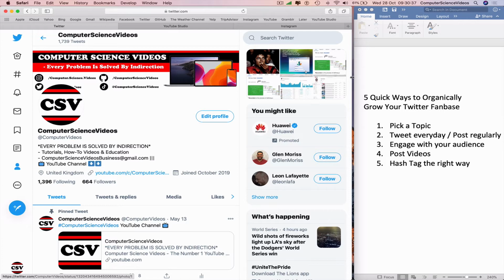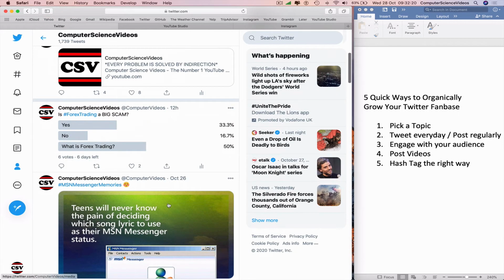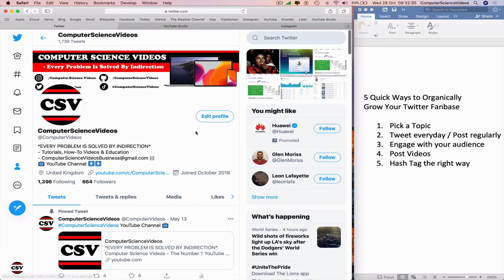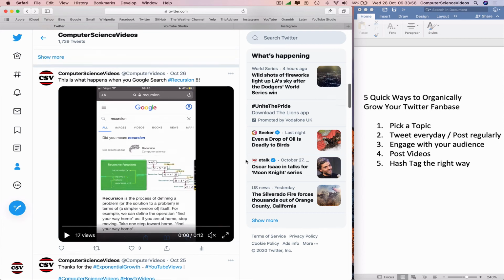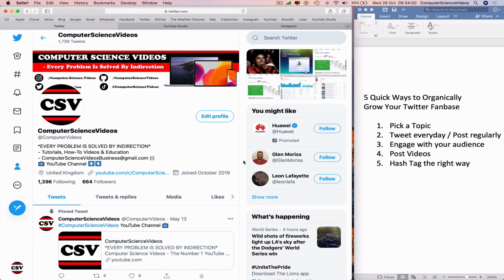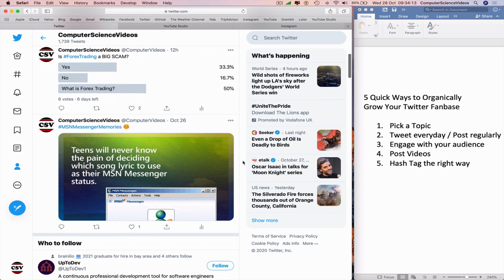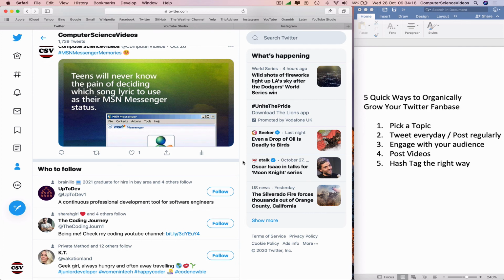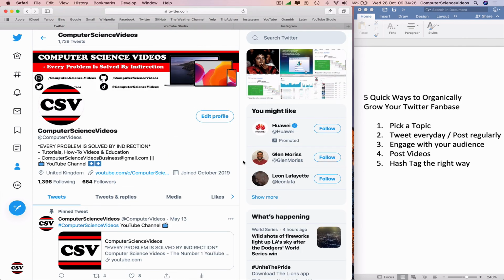How to ORGANICALLY Grow Your Twitter Fanbase - The Top Secrets!! | New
5 Different Ways - How to Organically Grow Your Twitter Fanbase - The Top Secrets!! | New